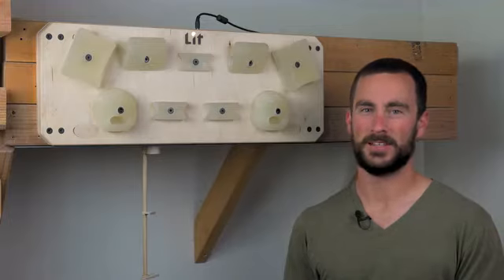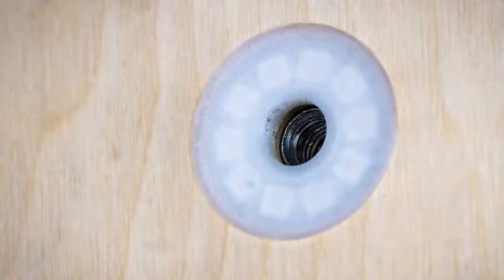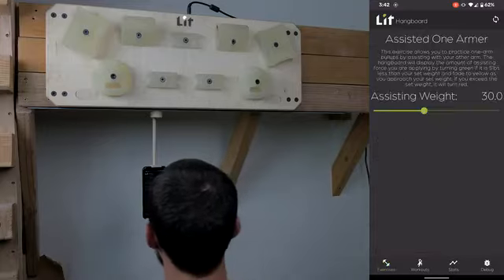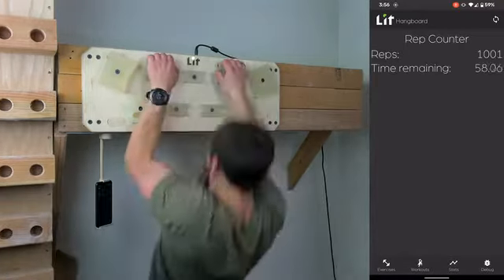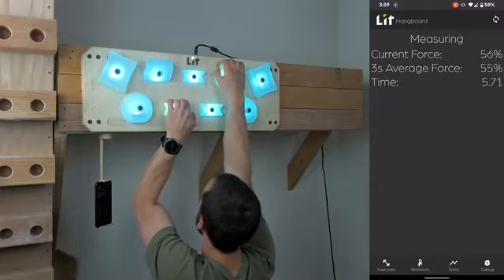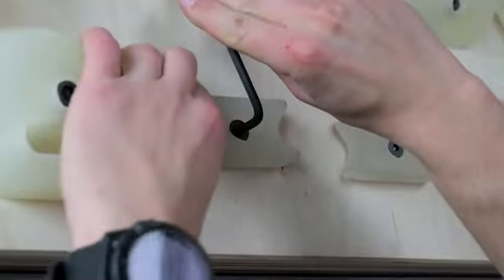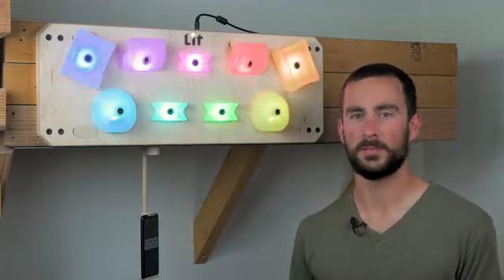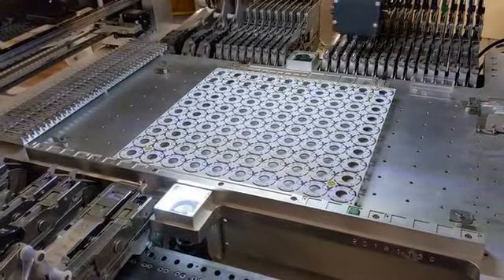Lit Hangboard: Climbing Illuminated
Today's Featured Kickstarter!!

Lit Hangboard: Climbing Illuminated - By Justin Rajewski

Story:

I've been climbing for about five years and have slowly been getting better. But after that initial phase of massive improvements when you first begin, things start to slow down and it can be hard to know if what you are doing is actually helping improve your climbing.

Sometimes you go climbing and something feels easier than you're used to. Better conditions? Is the grading soft? Are you having a killer day? Are you actually just stronger?

I created the Lit Hangboard to provide insight into your training and improve the exercises themselves. The board is able to easily measure and track your performance metrics over time. No more spreadsheets.

The hangboard has nine holes that the holds can be bolted into. Each is surrounded by a ring of RGB LEDs and touch sensor embedded into the board.

Through these, the hangboard is able to tell what holds you are holding and give you real time visual feedback.

The entire board is mounted through load sensors that allow the hangboard to measure not only the total force applied to the board but also its distribution. All of these sensors allow the board to figure out how much force you are applying with each arm.

With these sensors, the handboard is able to figure out all kinds of useful metrics.

For example, it can tell if you are favoring an arm while hanging or performing pull ups. It can also be used to practice one-arm pull ups without having to setup a pulley system or elastic bands to assist you. You simply tell the hangboard how much assisting weight you want and use your other arm to do the assisting. The board gives you real time feedback on how much force you are "cheating" with.